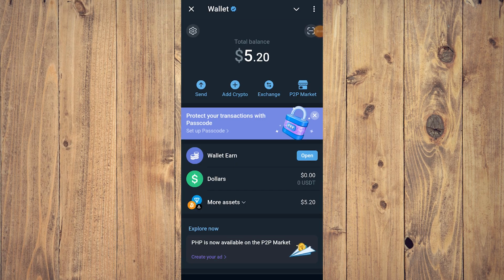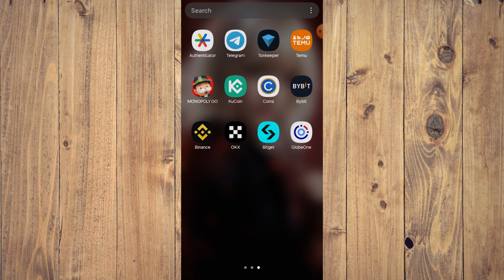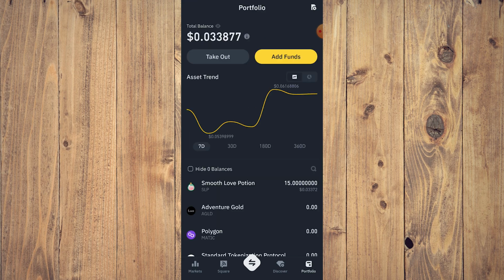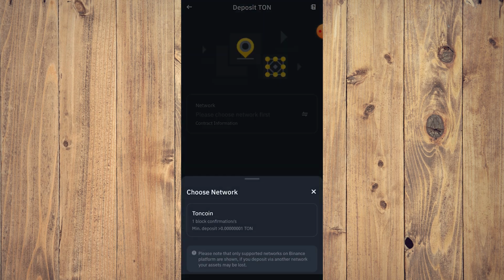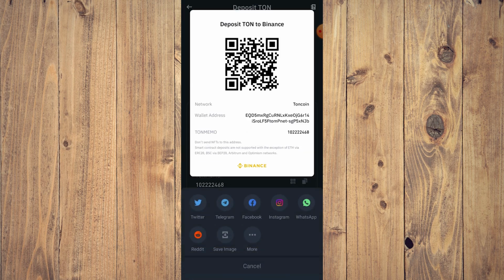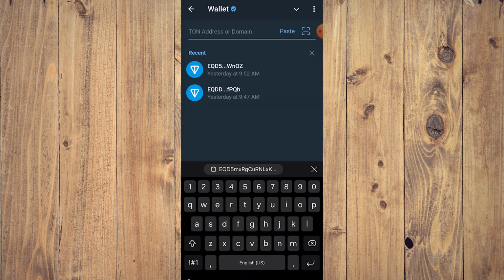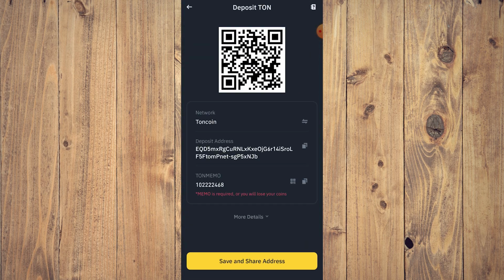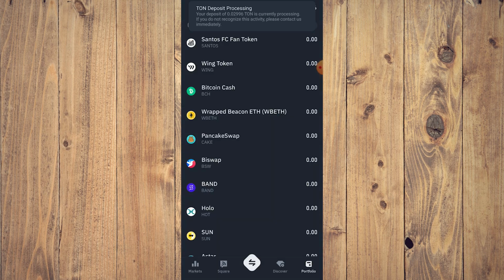How to Transfer Toncoin from Telegram Wallet to Binance (Best Method)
Learn the best method for transferring Toncoin from your Telegram wallet to Binance in this easy-to-follow tutorial. Start trading your Toncoin today!